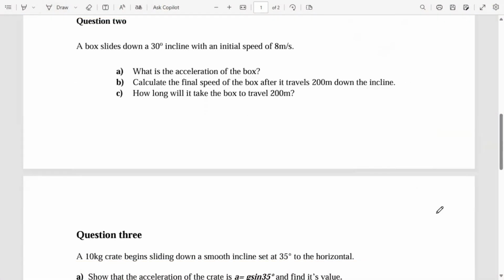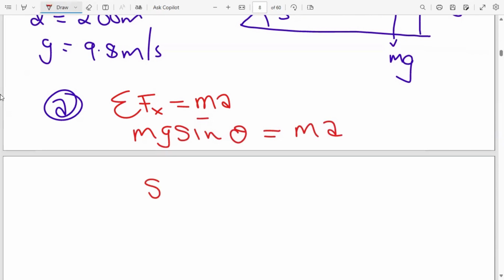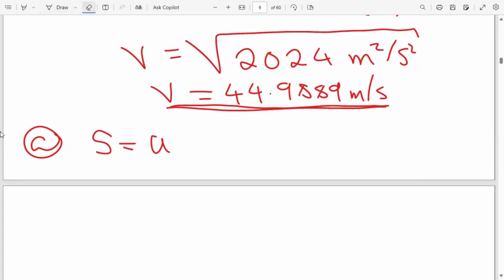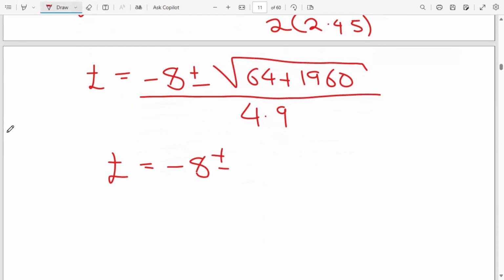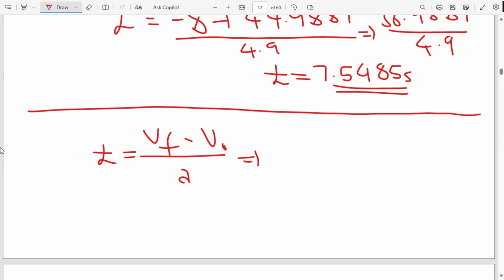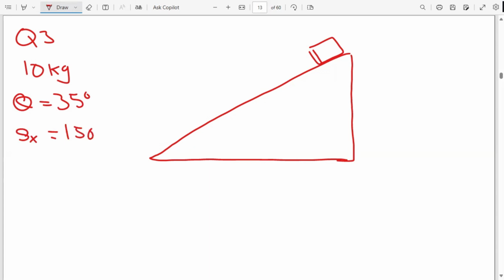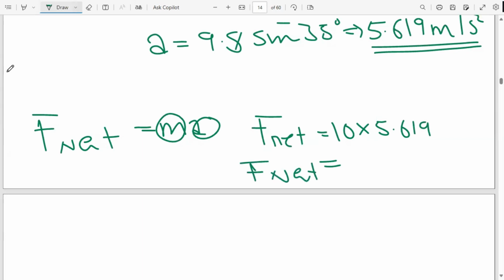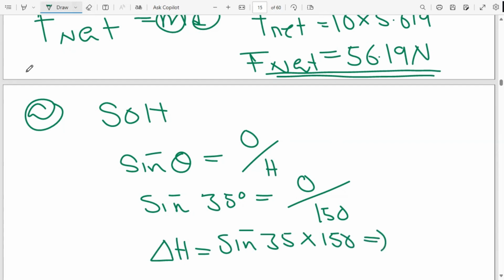Inclined planes simplified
In today’s lesson, we’ll be solving questions on Inclined planes and p191 tutorial sheet 9